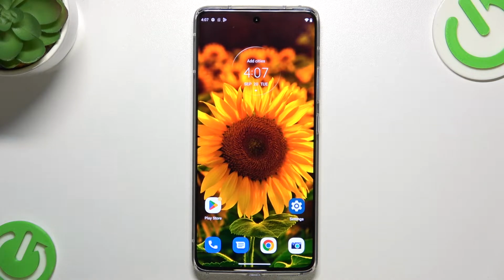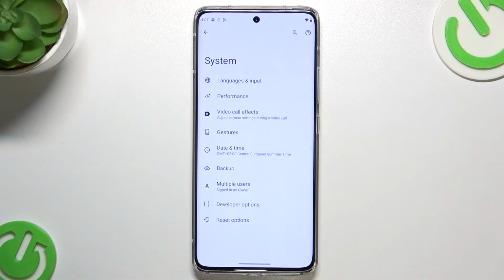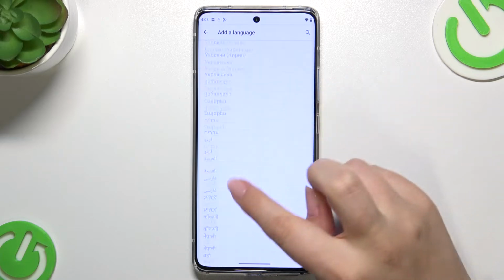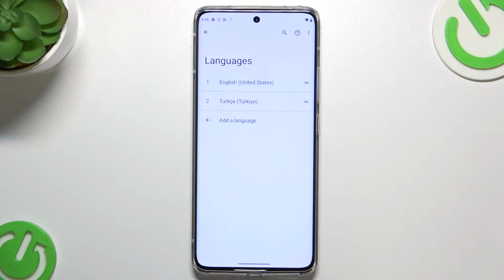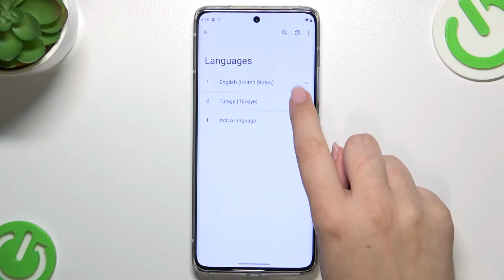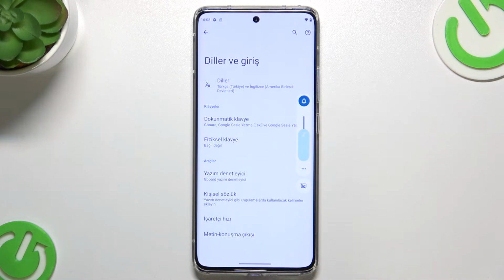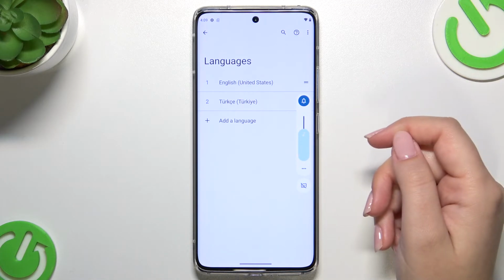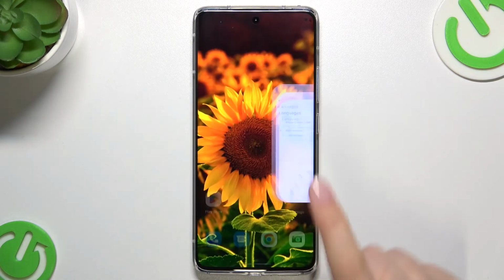How to Change System Language on MOTOROLA Edge 30 Fusion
Find out more info about MOTOROLA Edge 30 Fusion:
Hi! Do you want to know how to change the system language on MOTOROLA Edge 30 Fusion? You are in the right place. We will show you how to open the System settings, then how to find a list of languages and finally how to change the default language on your device. Visit our YouTube channel if you want to know more about MOTOROLA Edge 30 Fusion.

How to change the system language on MOTOROLA Edge 30 Fusion? How to change the language on MOTOROLA Edge 30 Fusion?